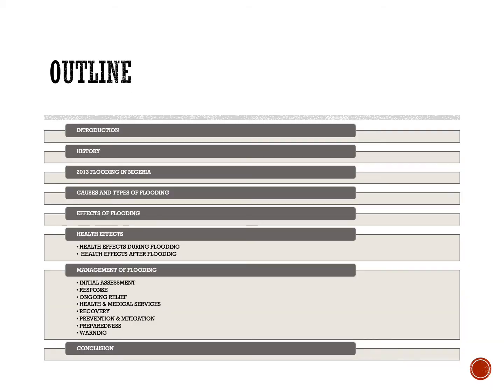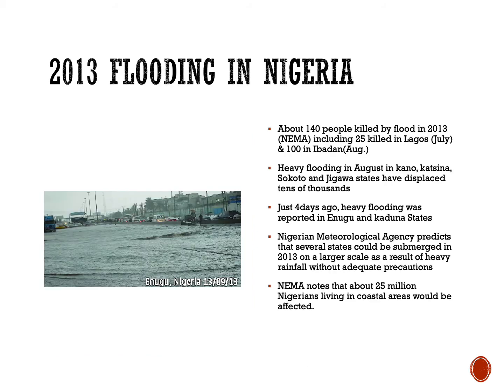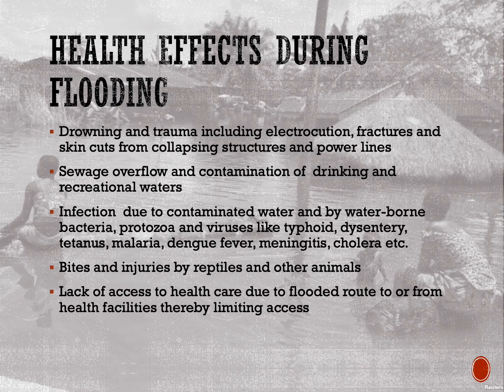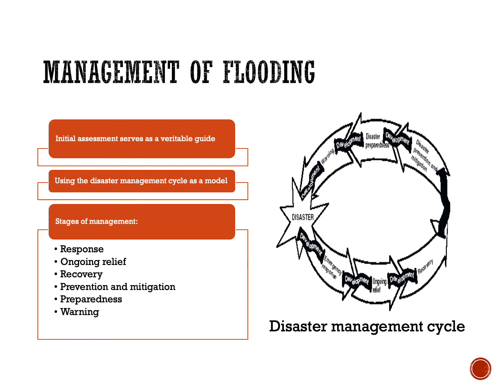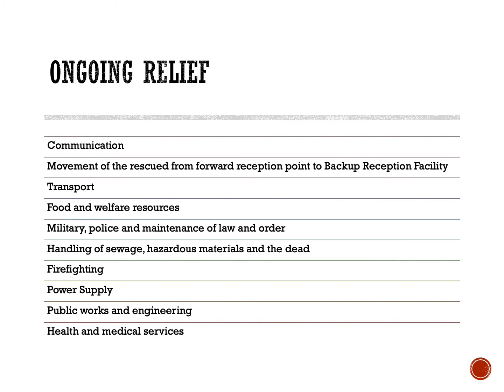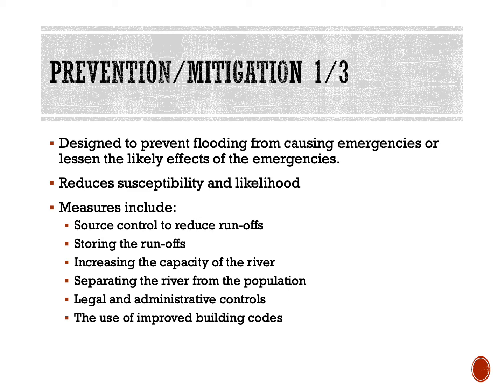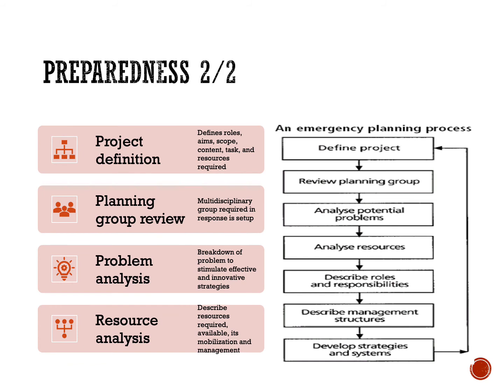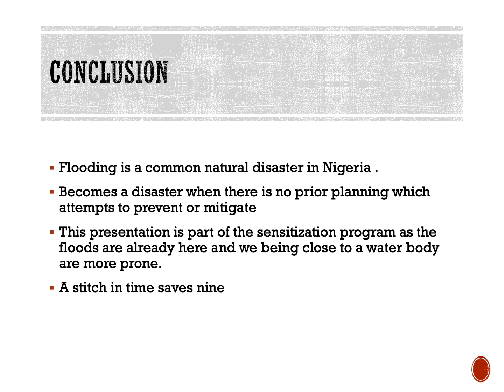Management of Flooding in Nigeria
A video presentation on the management of flooding using the disaster management cycle as a model. This is delivered by Dr. Obinna Ebirim with the following content:

INTRODUCTION

HISTORY

2013 FLOODING IN NIGERIA

CAUSES AND TYPES OF FLOODING

EFFECTS OF FLOODING

HEALTH EFFECTS (HEALTH EFFECTS DURING FLOODING & HEALTH EFFECTS AFTER FLOODING)

MANAGEMENT OF FLOODING

CONCLUSION

Get 5% of my Crypto Commission by joining Binance (one the largest Crypto company) using this